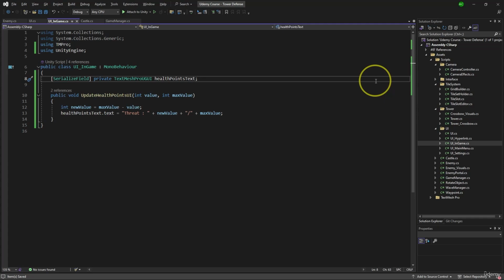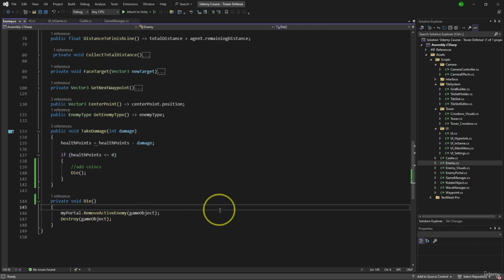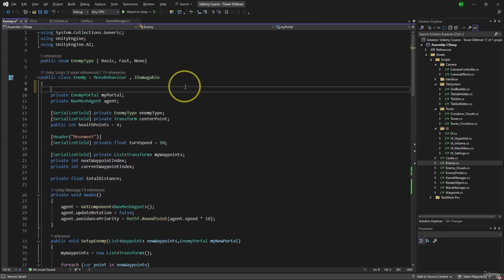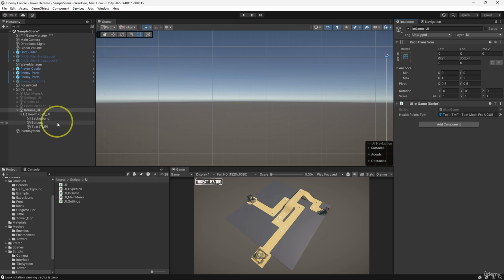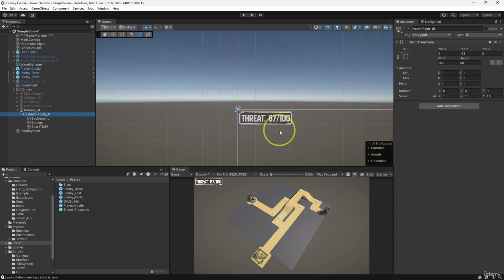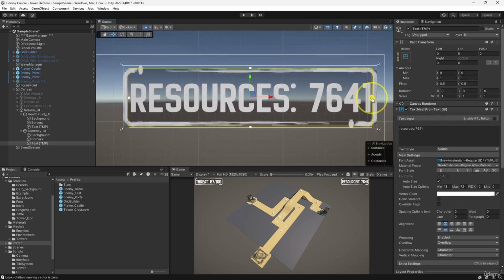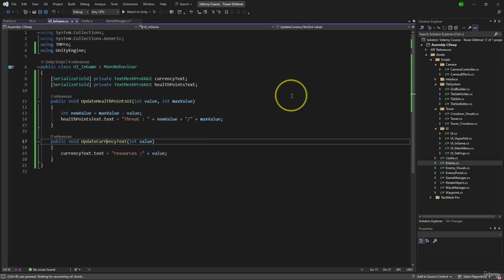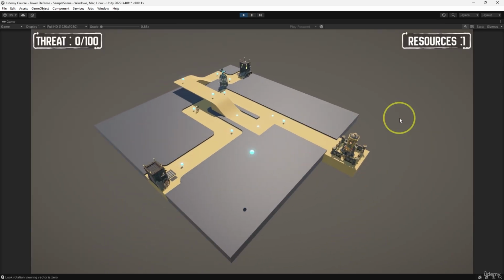010 In Game UI Currency